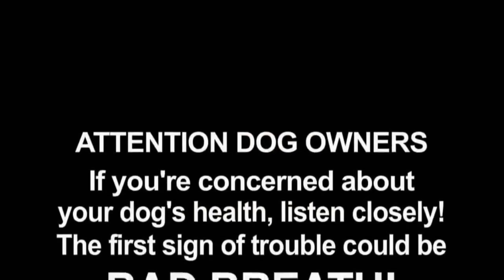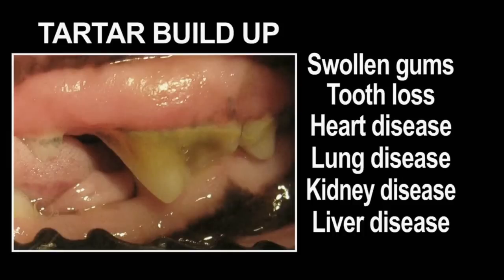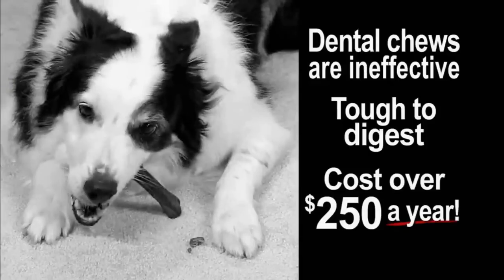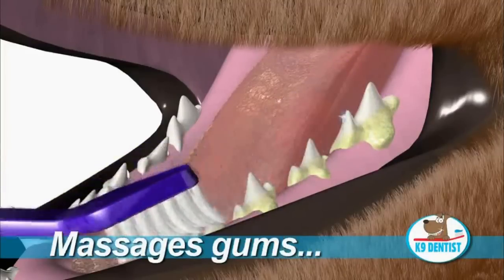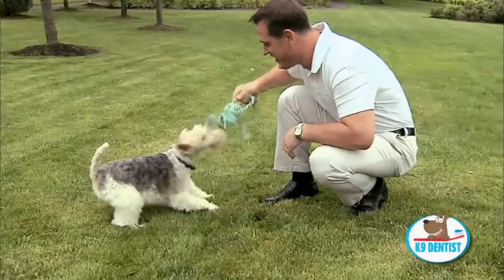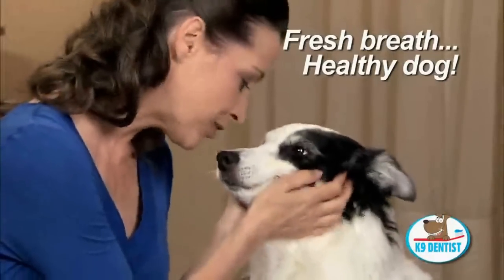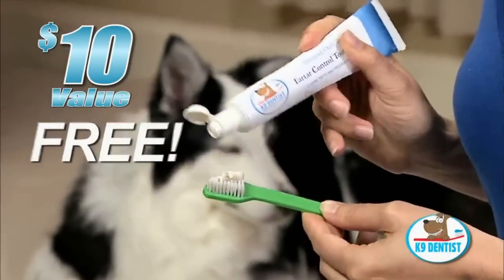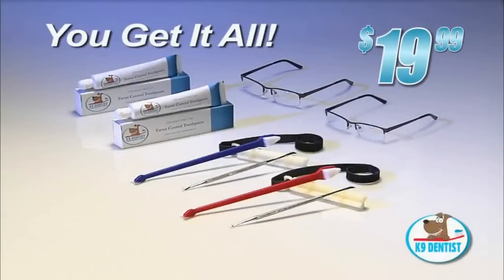K9 Dentist As Seen On TV Commercial Buy K9 Dentist As Seen On TV Tooth Brush For Dogs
The K-9 Dentist was developed by a dentist to fight tartar build up, which can be the cause of your dog’s bad breath, tooth loss, swollen gums and even heart disease. The K-9 Dentist system includes everything you need to give your dog fresh breath and fight tartar to keep them healthy. Are you ready to stop spending money at the vet and use a simple and easy at home kit that keeps your dog in good health and happy.

Double Offer Includes:
2- Double Ended Toothbrushes
2- Plaque Removers
2- Comfort Bite Blocks

FREE Bonuses:
2- Tubes of Toothpaste
2- Pairs of Magnifying Glasses